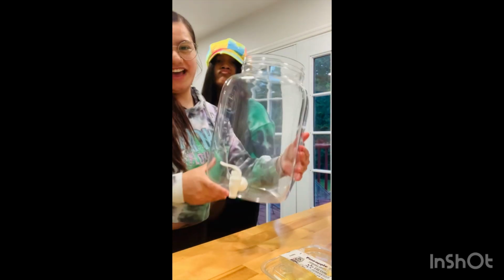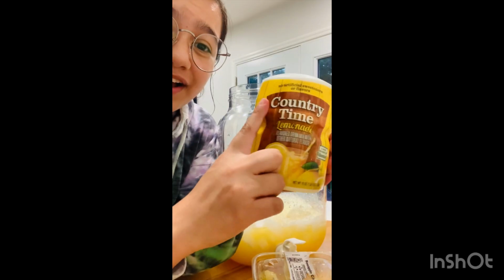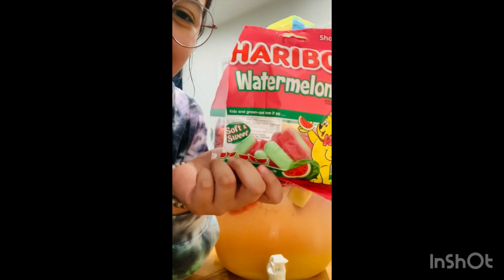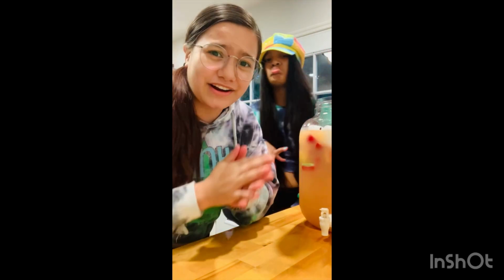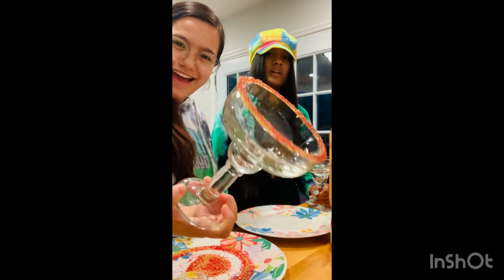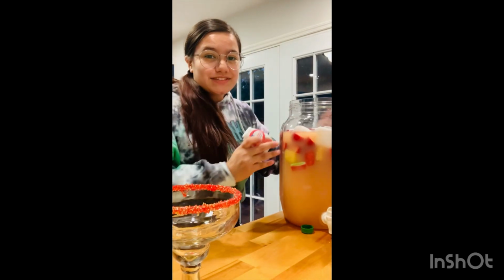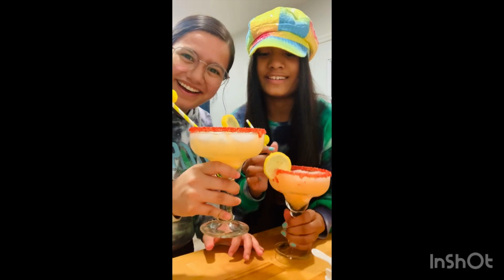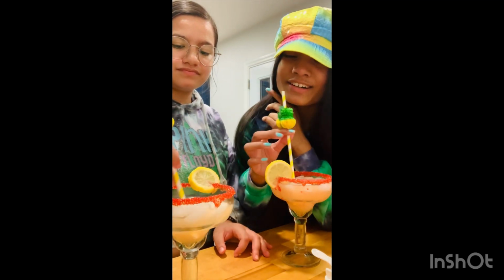Pineapple Paradise Punch!!